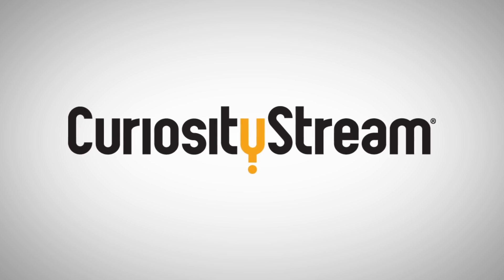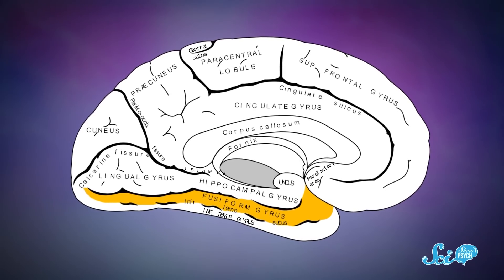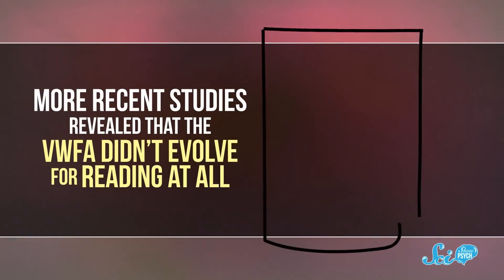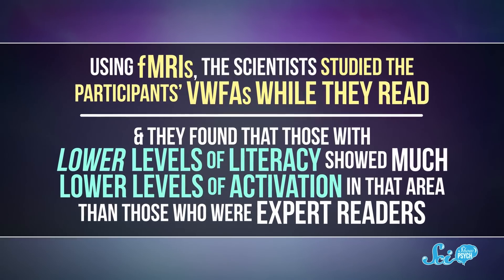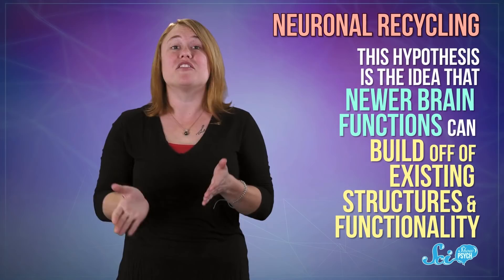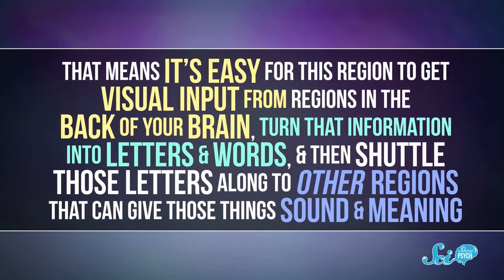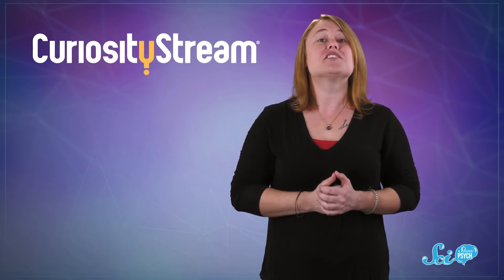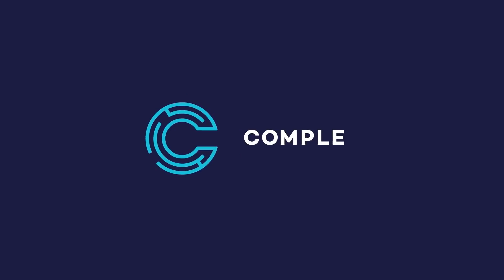If You're Reading This, You've Reshaped Your Brain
With hard work and perseverance, we can change the way we process the world, and if you’ve learned how to read, you’ve successfully re-trained an entire area of your brain!

Matt Curls, Sam Buck, Christopher R Boucher, Avi Yashchin, Adam Brainard, Greg, Alex Hackman, Sam Lutfi, D.A. Noe, Piya Shedden, Scott Satovsky Jr, Charles Southerland, Patrick D. Ashmore, charles george, Kevin Bealer, Chris Peters